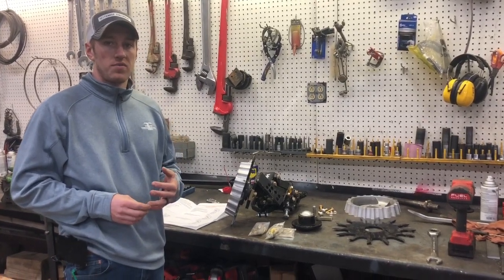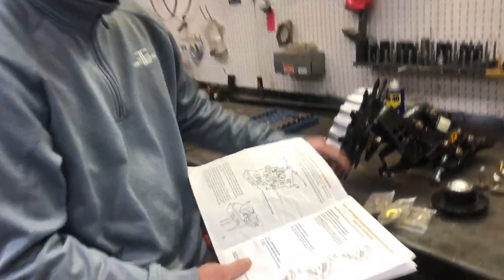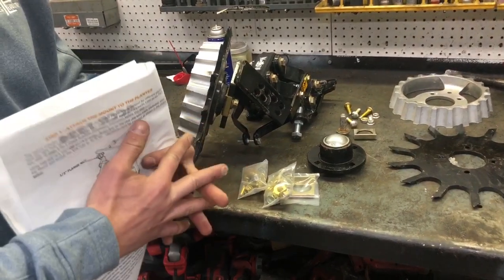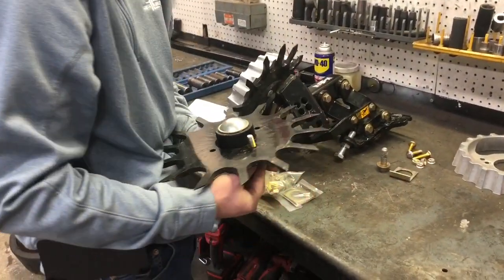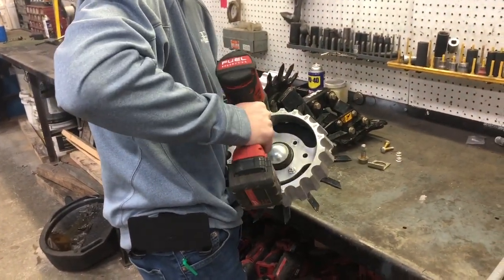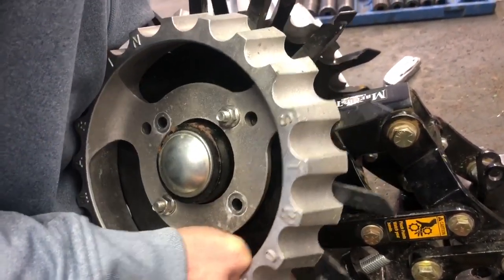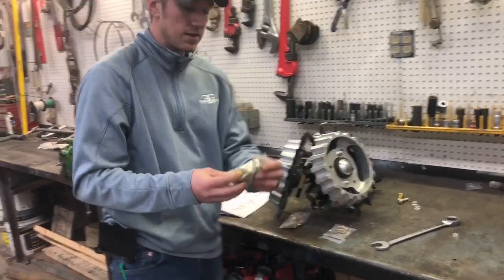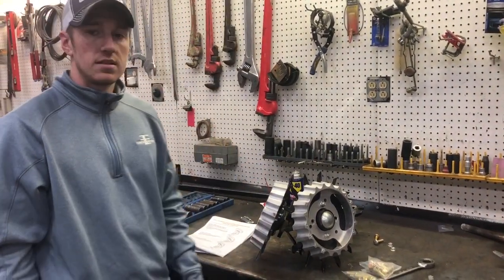Assembling your ACCR Row Cleaners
An overview of how to assemble your Martin ACCR residue managers.